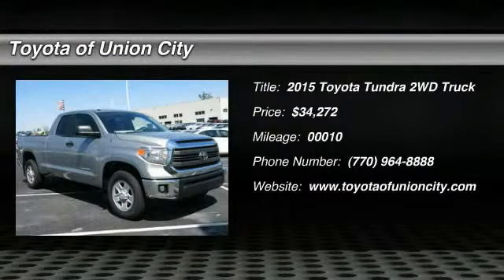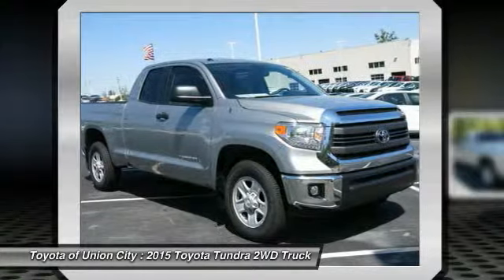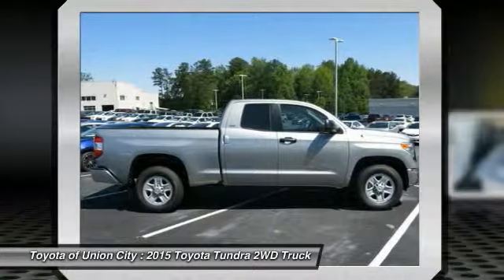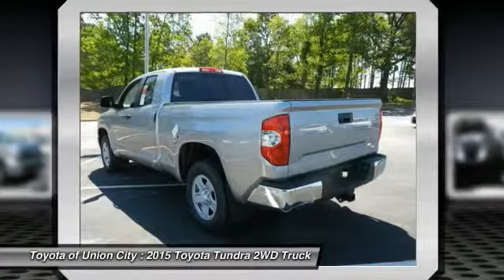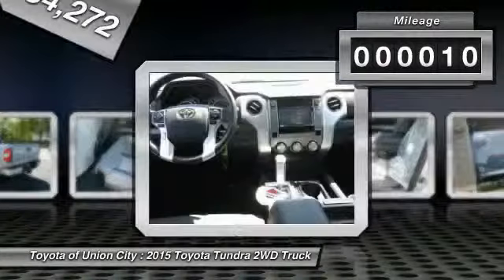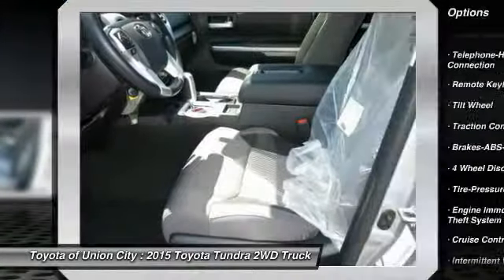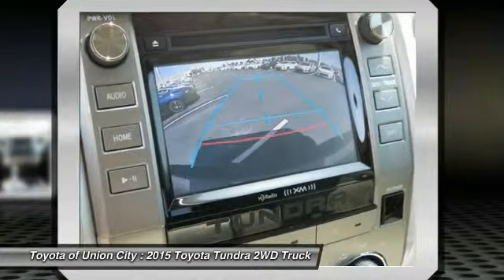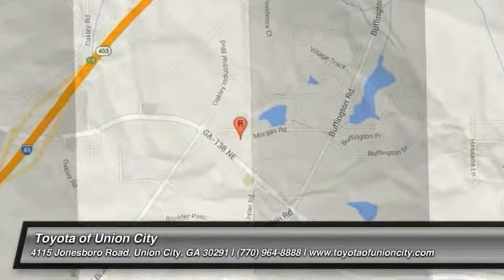2015 Toyota Tundra 2WD Truck Union City GA X089490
2015 Toyota Tundra 2WD Truck SR5

You'll love this 2015 Toyota Tundra 2WD Truck. This is a car you'll want to take home. With 10 miles, it features Automatic transmission and an exterior color of Silver Sky Metallic. Call and get in touch with Toyota of Union City directly, and be the first to open the car door today!